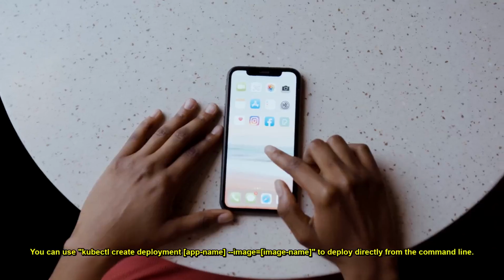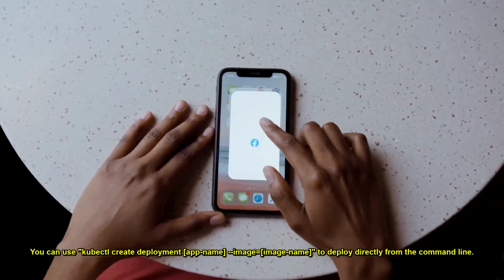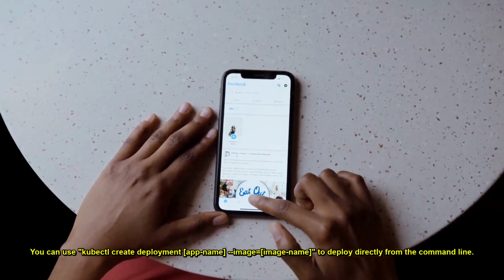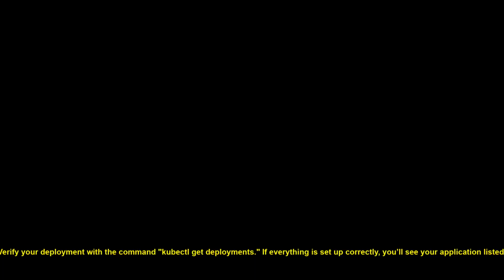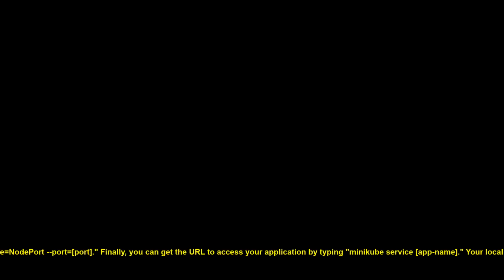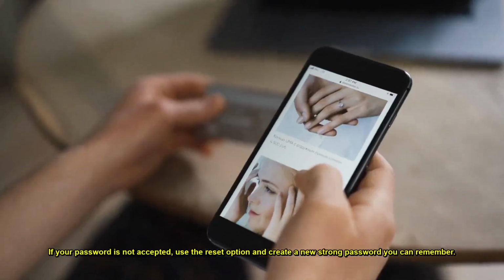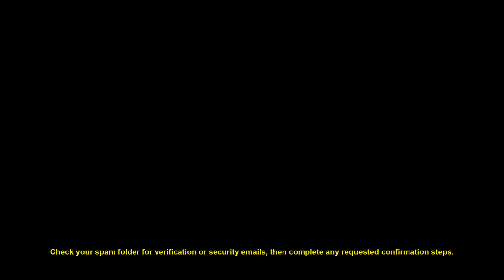How to install Kubernetes with Minikube for local clusters - Complete Guide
In this comprehensive guide, we'll walk you through the step-by-step process of installing Kubernetes using Minikube for local clusters. Whether you're a beginner or an experienced developer, this tutorial will help you set up your own Kubernetes environment quickly and efficiently. We'll cover everything from prerequisites and installation to basic commands and troubleshooting tips. Get ready to dive into the world of container orchestration with ease!